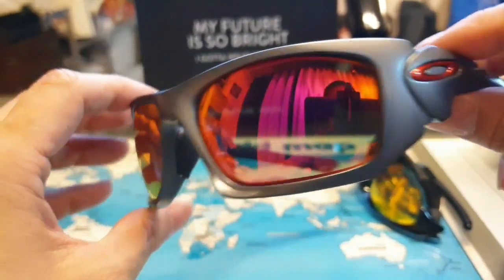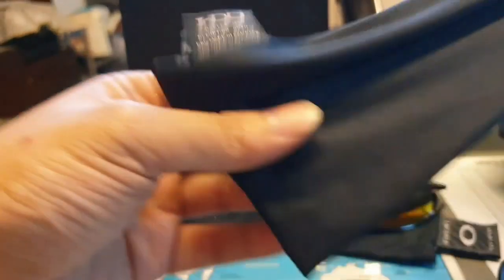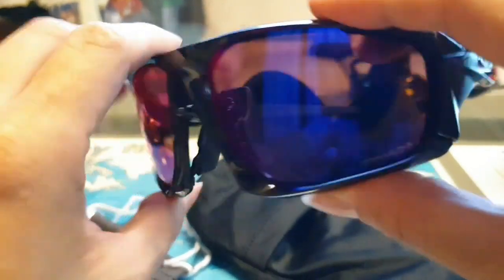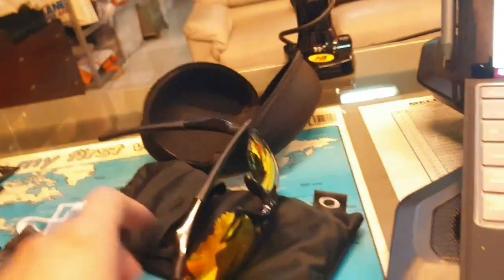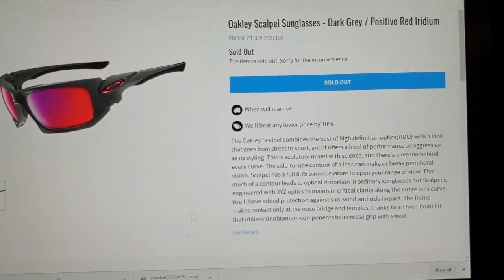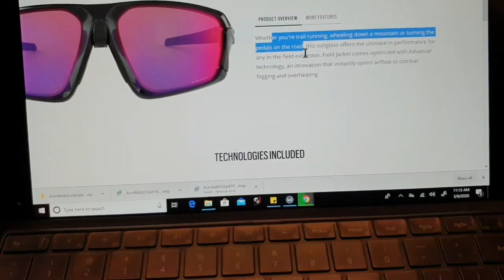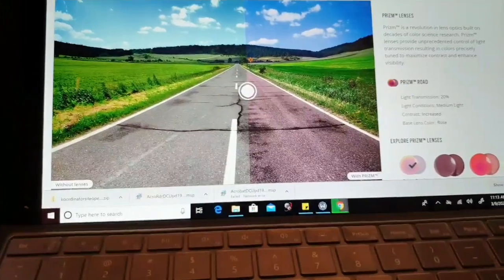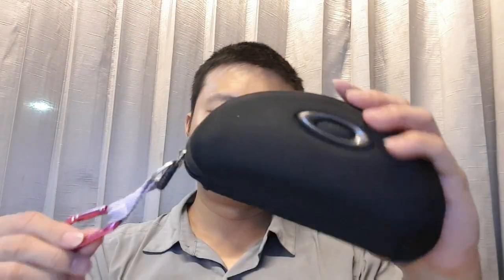UNBOXING & COMPARING BEST OAKLEY SUNGLASSES 2020 (FIELD JACKET, SCALPEL POLARIZED, & PLUTONITE)!!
UNBOXING & COMPARING BEST OAKLEY SUNGLASSES 2020(FIELD JACKET, SCALPEL POLARIZED, & Rare Half Jacket 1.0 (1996) )!!

TODAY I am unboxing & reviewing my high tech Oakley sunglasses collection :

1. Field Jacket Prizm Road (Rose lenses).
(Black Frame & Prizm torch lens)
(White Matee Prizm Ruby lens)
(All Black Polarized).
(Sapphire blue non polarized)

+ Great for daylight/sunny day.
+ Broader or wider frame coverage
+ Advanced nosebridge for airflow (no fogging created from overheating).
+Best for biking or trailing or driving as you can see more detail and reduce glare.
+adjustable/replaceable temple.

-Not good for darker condition (sunset)
- the non polarized one is easier to scratch vs the polarized version.
-The side temple frame is too narrow for me.

2. Scalpel Red polarized midnight sun (replacement lenses by Revantoptics).

+great for indoor or normal light condition.
+good for sunset condition.
+ durable lense layer than non polarized.
-Worst to use for daylight sunny or too glare not safe for driving/biking

Original lenses : Positive Red Iridium HDO
    (looks like Cyclop Xmen version)
+Similar to Prizm road yet less detailed.
- Lense film easily peeled off overtime in humid condition such as car compartment.

3. Half Jacket 1.0 Fire lenses.
+ Great for sport.
+ Faster interchangeable lense.
- Lense film are easily peeled off overtime if p in humid condition such as car compartment.

FOR DETAIL JUNKIE :
1. Field jacket with Advanced Nosebridge.
Whether you're trail running, wheeling down a mountain or turning the pedals on the road, this sunglass offers the ultimate in performance for any in-the-field excursion. Field Jacket comes optimized with Advancer technology, an innovation that instantly opens airflow to combat fogging and overheating.
• Advancer™ nosebridge positions the frame to block light while opening airflow to combat fogging and overheating
• Increased FOV
• Full frame design allows for Rx compatibility
• Interchangeable temple lengths for improved helmet compatibility
• Durability and all-day comfort of lightweight O-Matter™ frame material
• No-slip Unobtainium™ nosepads: Increase grip with perspiration
• Three-Point Fit: Comfort and performance that holds lenses in precise optical alignment
• Frame suitable for medium to large faces
• Prizm™ lenses enhance color, contrast and detail for an optimized experience
• HDPolarized: Minimizes glare via technology that produces a comprehensive, single-layered lens (optional)
• Plutonite™ lens material offers top UV Protection filtering 100% of all UVA, UVB up to 400nm and some of harmful blue light
• Glare reduction and tuned light transmission of Iridium™ lens coating
• Optimal precision and impact resistance that meet or exceed ANSI Z80.3 optical and impact standards
• HDO™ Optics for crystal clear vision and impact resistance

2. Oakley SCALPEL combines the best of HIGH DEFINITION OPTICS (HDO) with a look that goes from street to sport, and it offers a level of performance as aggressive as its styling.

FRAME:
Durability and all-day comfort of lightweight, stress-resistant O MATTER frame material
Comfortably secure fit of UNOBTAINIUM nose pads and stem sleeves that increase grip with perspiration
Performance and comfort of Oakley Three-Point Fit that holds lenses in precise optical alignment
Metal icon accents

LENS (Positive red iridium):
Optimized peripheral vision and side protection with 8.75 base lens curvature
Optical clarity, performance and precision that meets ANSI Z87.1 standards
Protection of impact resistance that meets ANSI Z87.1 basic impact standards
UV protection of PLUTONITE lenses that filter out 100% of all UVA, UVB, UVC and harmful blue light up to 400nm
Glare reduction and balanced light transmission of IRIDIUM lens coating (available only on certain lens/frame color combinations)

not recommended if you can find original lense (revantoptics.com).

3. not on webste anymore too old (availale before year 1999).

Recommendations:

Amazon Prime membership for FREE fast shipping , streaming of movies, TV shows and music, exclusive shopping deals and selection, unlimited reading, and more.